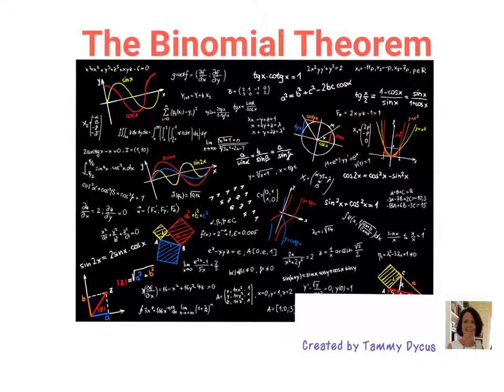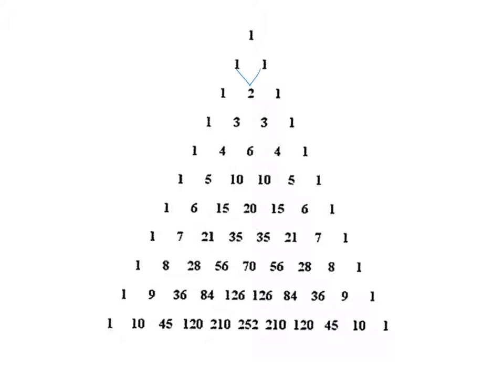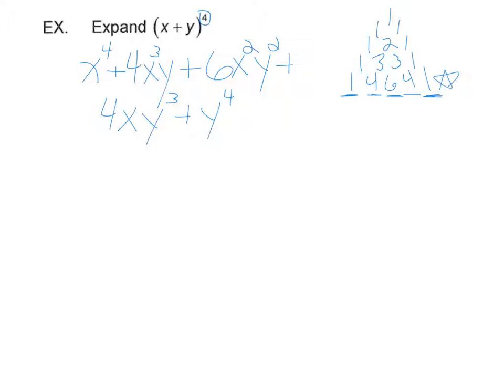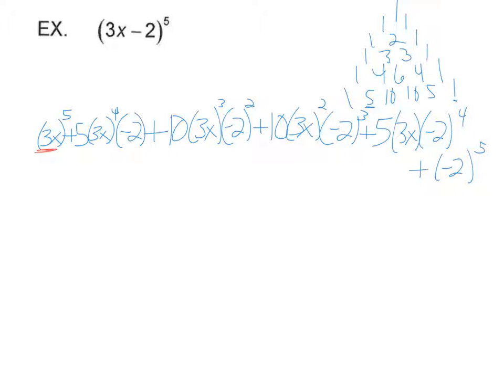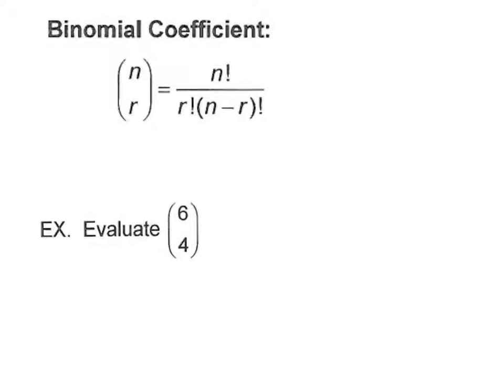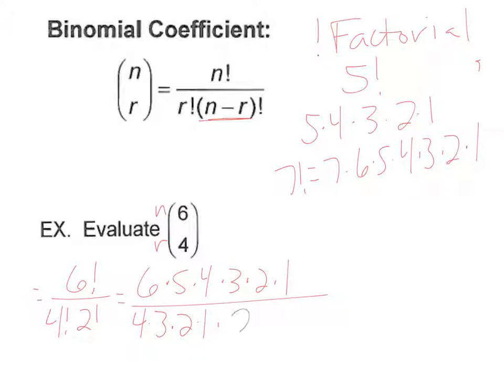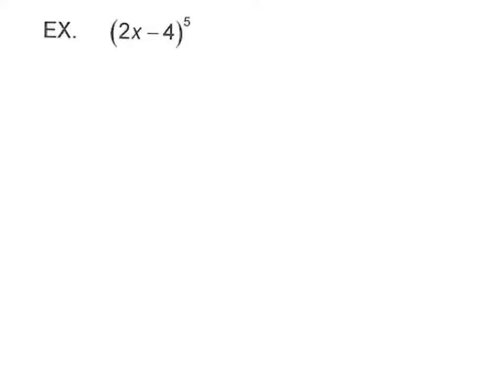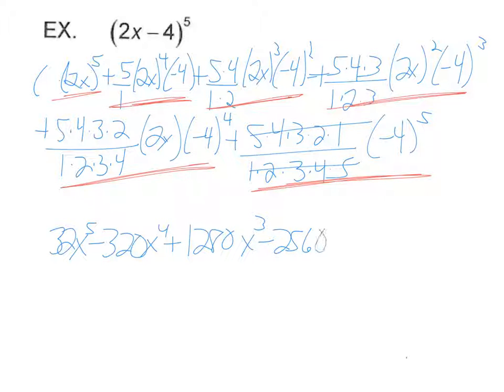The Binomial Theorem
Binomial Theorem and Pascals Triangle